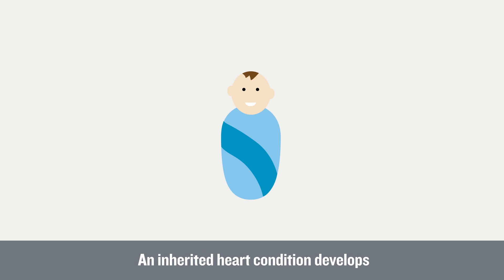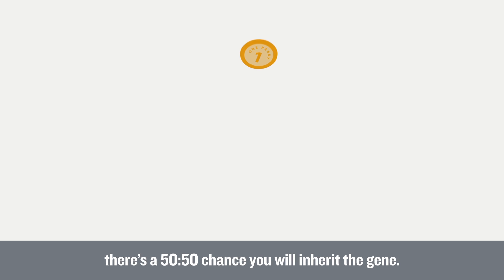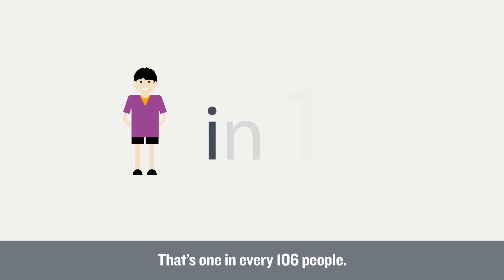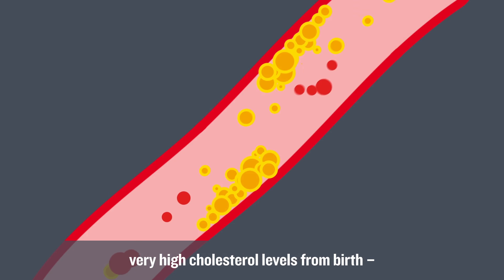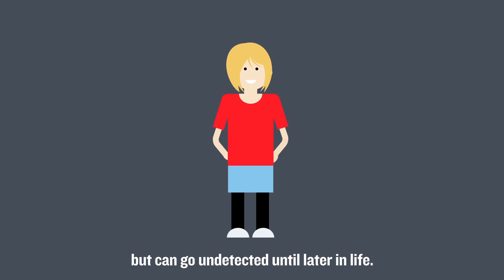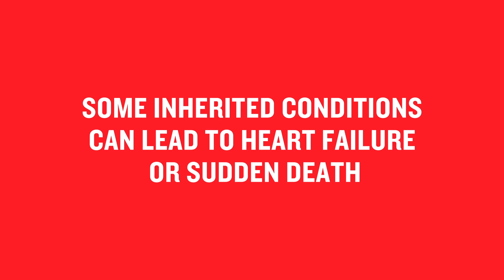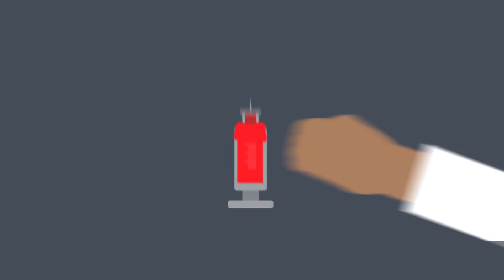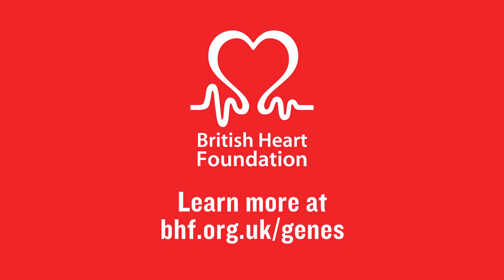Inherited Heart Conditions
Our animation explains what inherited heart conditions are, and highlights the most common conditions. Learn more about the research we’re funding to find the genes that cause inherited heart conditions